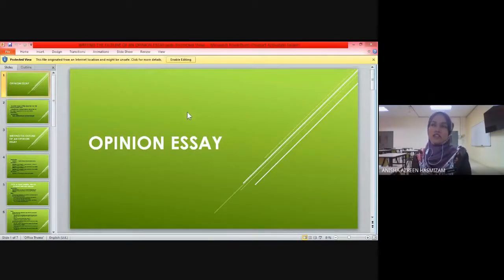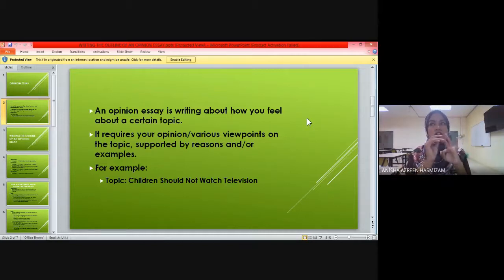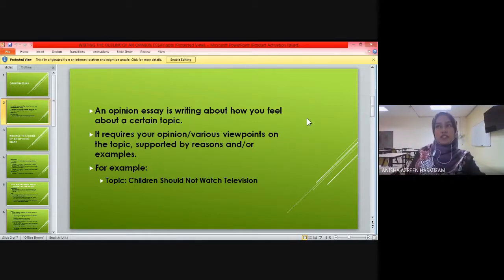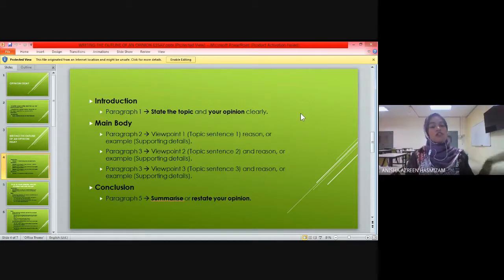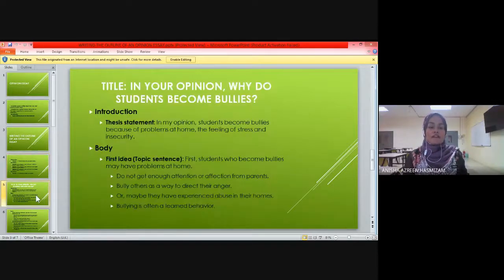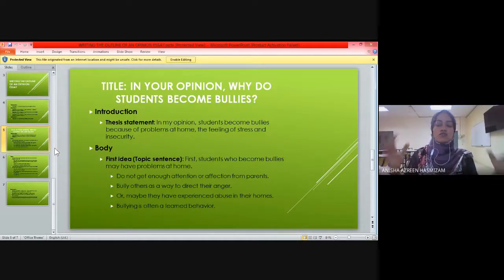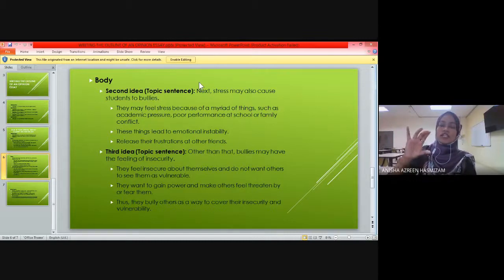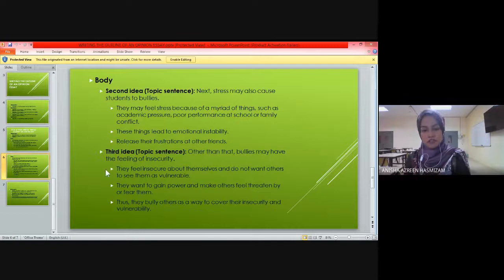ELC030 - WEEK 4 : WRITING THE OUTLINE OF AN OPINION ESSAY